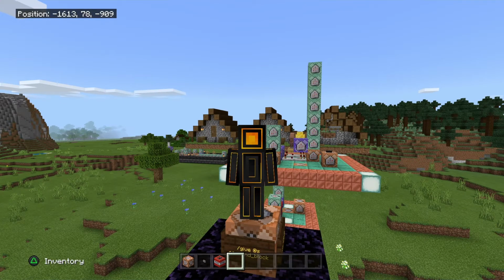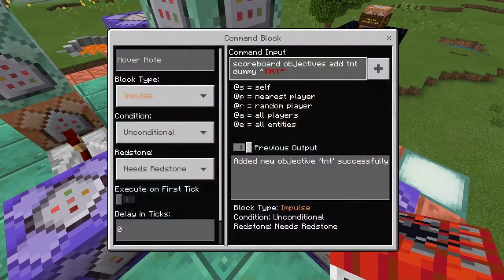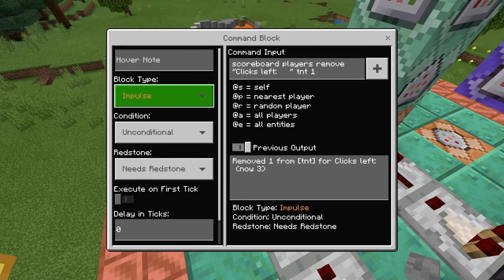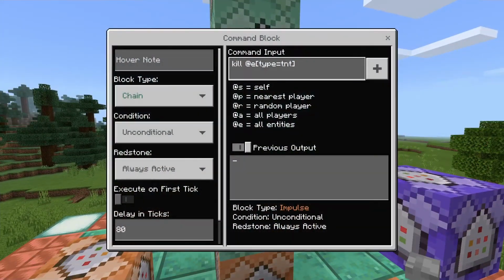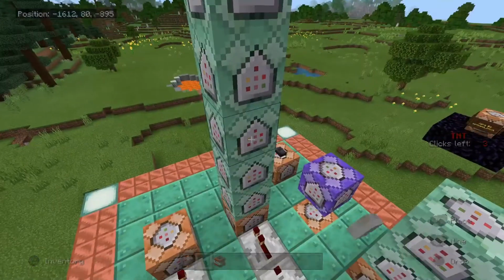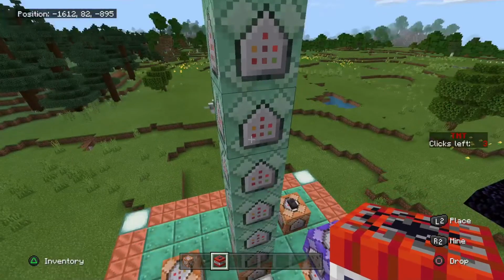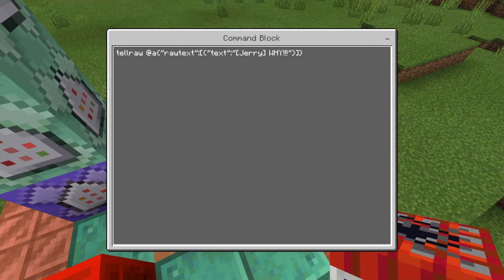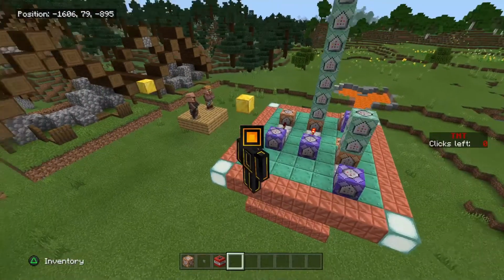Command Tutorial: Animated TnT 1.17 Minecraft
What's up everyone. EddyNasty here. Today I wanted to show you how to set up a simple animated tnt explosion. This could be used for map making where you don't want real tnt damage but, want a certain way to explode.

Commands:

🔸Detecting tnt
/testforblock ~ ~ ~ tnt

🔸Scoreboard
/scoreboard objectives add tnt dummy "TnT"
/scoreboard objectives setdisplay sidebar tnt
/scoreboard players set "Clicks left:    " tnt 5

🔸Detecting button
/testforblock ~ ~ ~ stone_button 9
/scoreboard players remove "Clicks left:    " tnt 1

🔸Detention
/scoreboard players test "Clicks left:    " tnt 0 0

🔸Animation
/setblock ~ ~ ~ air
/summon tnt ~ ~ ~ minecraft:on_prime
/kill @e[type=tnt]
/particle minecraft:huge_explosion_emitter ~ ~ ~
/execute @a ~ ~ ~ playsound random.explode @a
/clone ~ ~ ~ ~ ~ ~ ~ ~ ~

🔸Villagers
(You'll need to name them different names first)
/tp @e[name="Name"] ~ ~ ~ facing ~ ~ ~
/tellraw @a{"rawtext":[{"text":"Your message"}]}

☕ Hey. All it cost you is a cup of coffee.